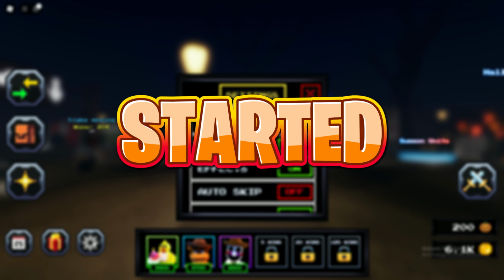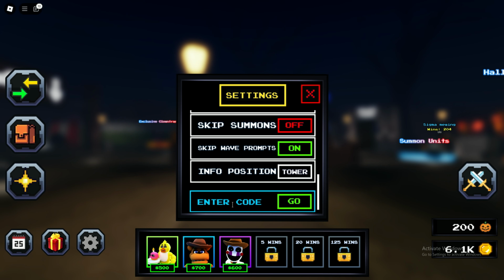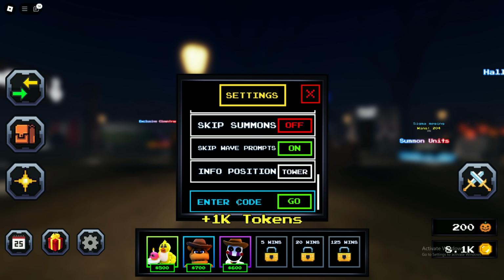🔥*NEW* ALL WORKING UPDATE 19 CODES FOR FNTD! ROBLOX FIVE NIGHTS TD CODES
IN THIS VIDEO:
I Will Be Showing You All New Working Codes For Update 19 Of Five Nights TD

📢MUST READ⬇️
I Have Added All Roblox Five Nights TD Codes In This Video. And This Video Was Uploaded On October 19, 2024. All Codes Shown In This Video Are Up To Of October 19, 2024. All Codes Prior To The Date Of This Video Are Included. I Will Share All Roblox Five Nights TD Codes After October 19 2024 In Next Roblox Five Nights TD Codes Video.

Goodbye For Now!